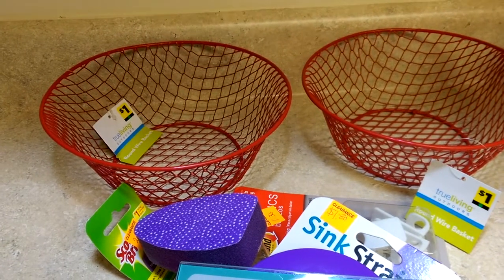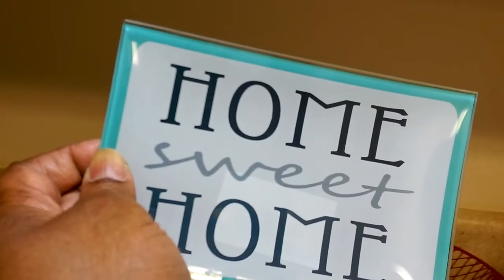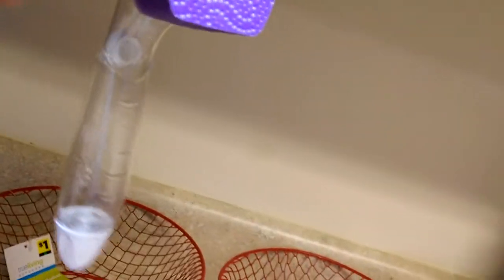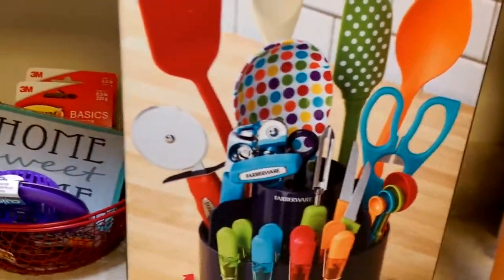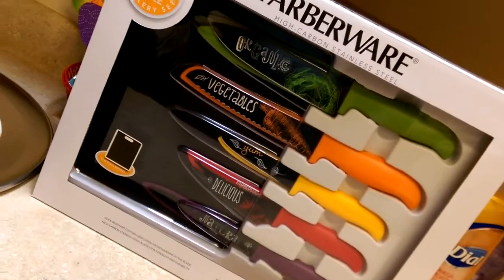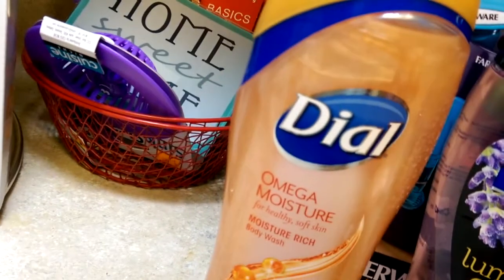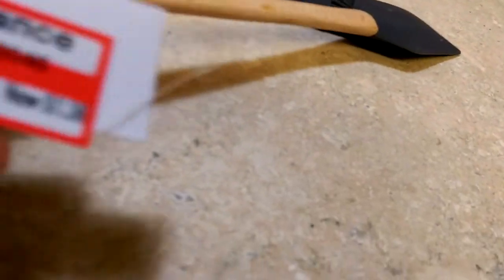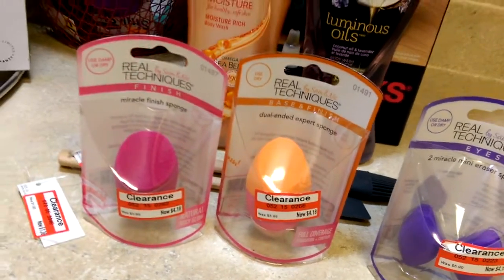SHOP BUY HAUL :|: Target & Walmart :|: Home Essentials